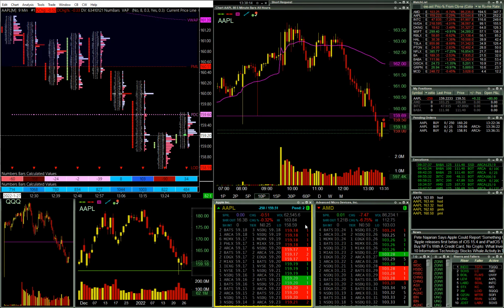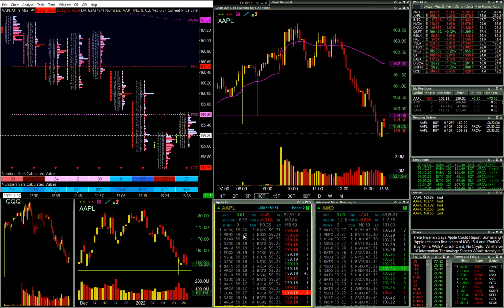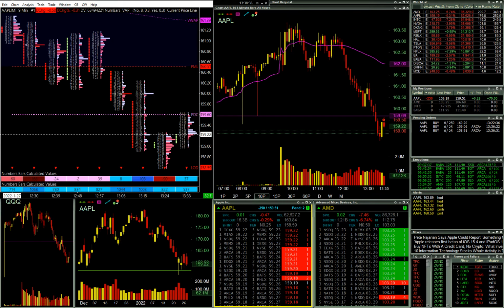AAPL Short Doesn't Work But Still Profitable | Live Day Trading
01/27/2022

Afternoon selloff across the board and AAPL looked vulnerable.  Initiated a short at an excellent level but AAPL never re-tested low of day.  Trade didn't work out but due to risk and trade management I still walked away with a small green.